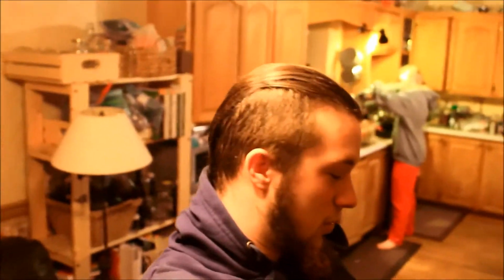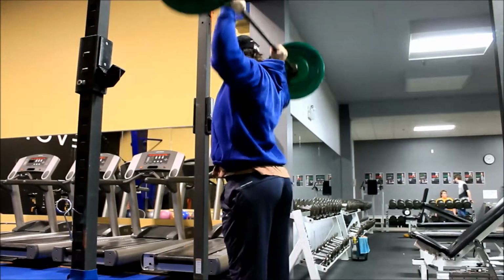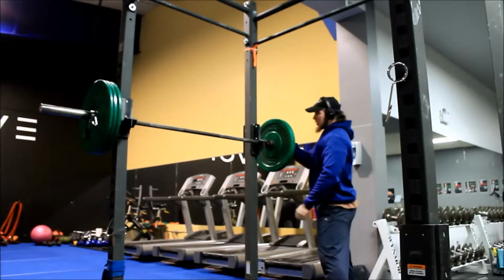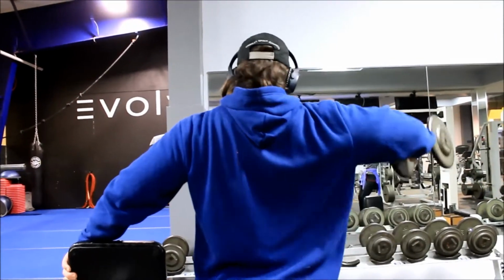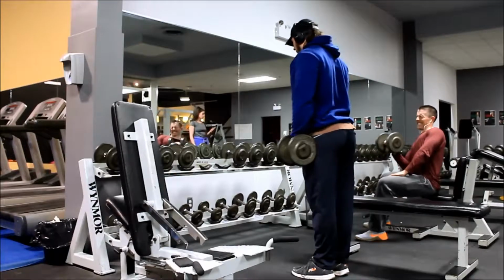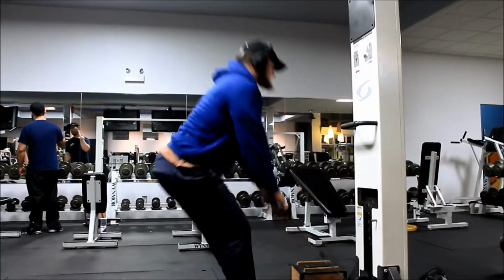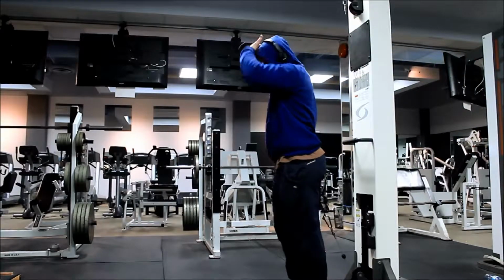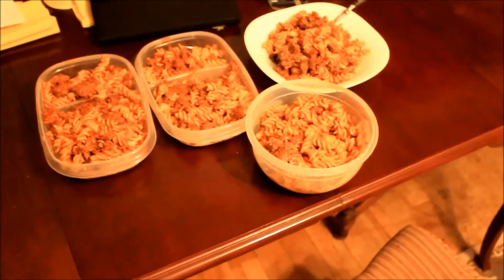DAY 9:AND INFORMATIVE DELT DAY OF DESTRUCTION!(250lb naturally)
in todays video I give you guys some tips on my delt training approach with my first voiceover attempt "just like the real youtubers do"
music below!
Intro-Song: Dark Space
Artists: Arc North & Miza